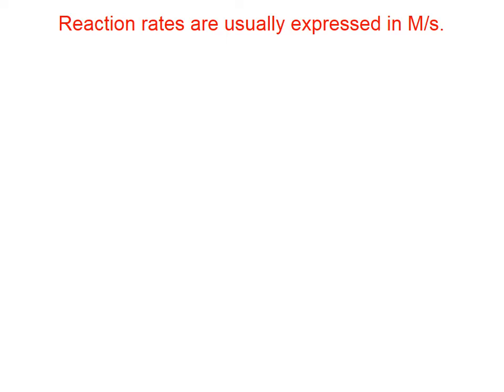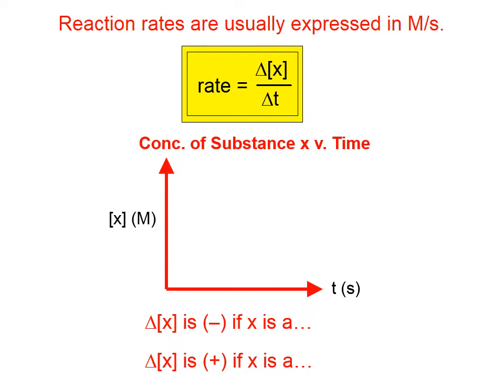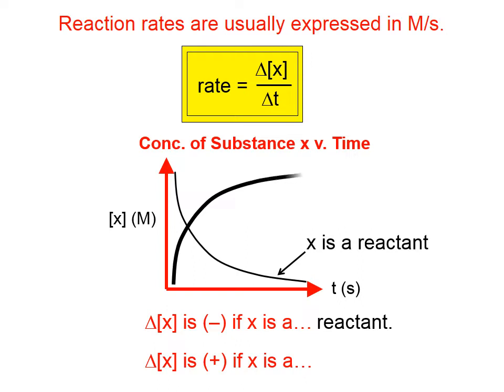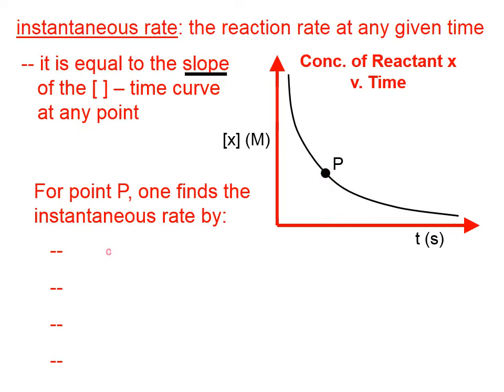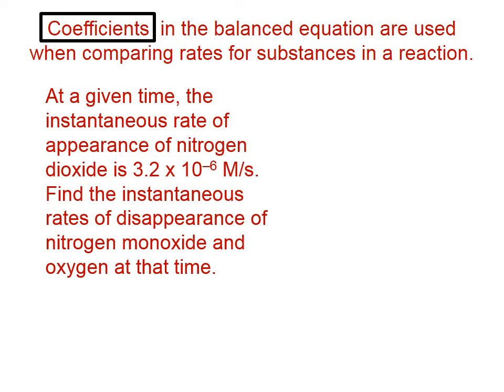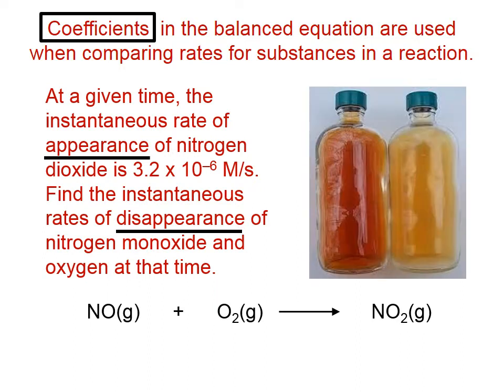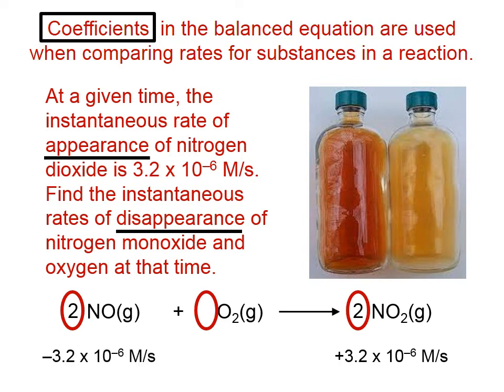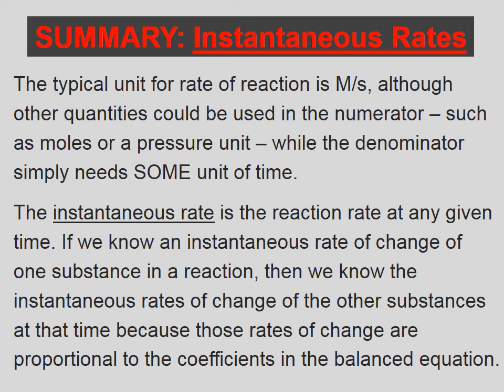1406 Instantaneous Rates